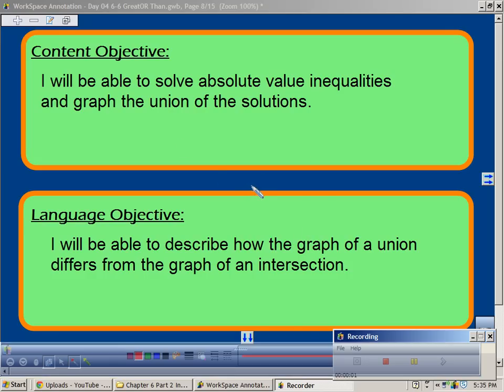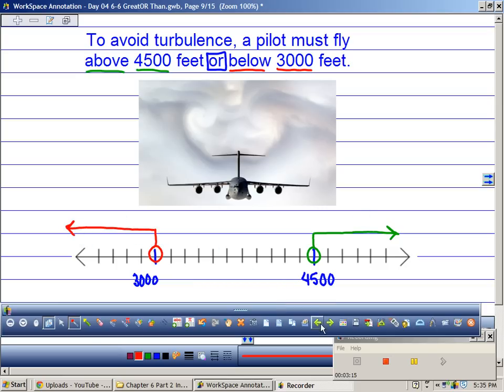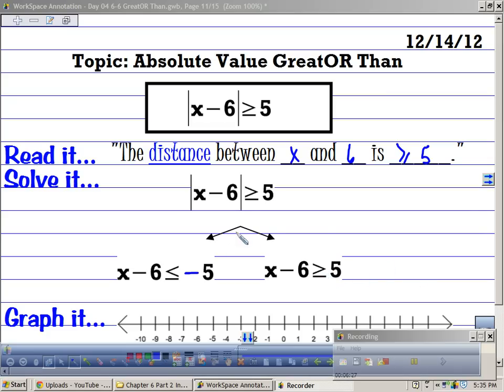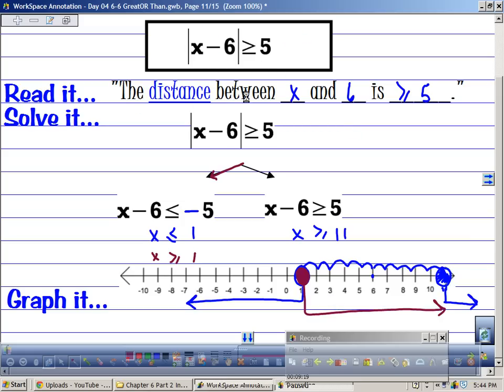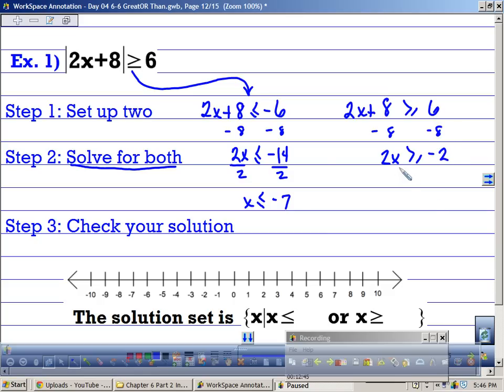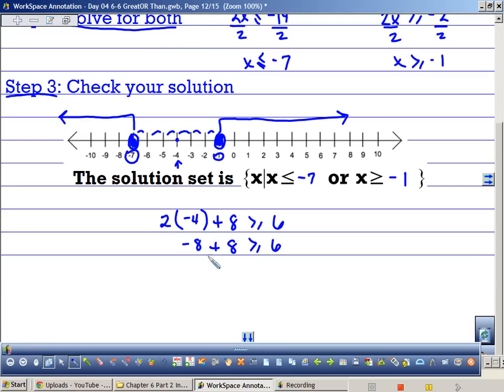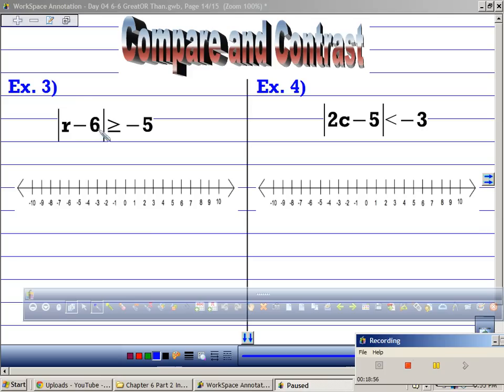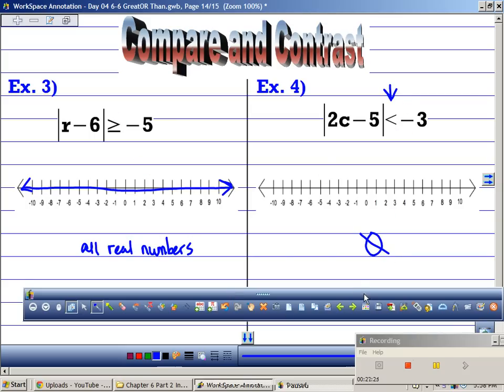6 6 Absolute Value and GreatOR